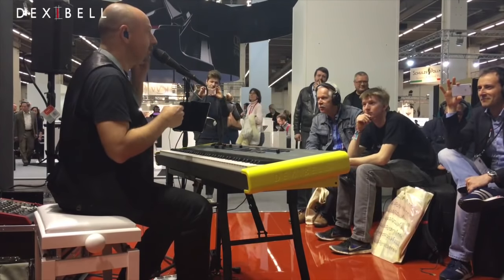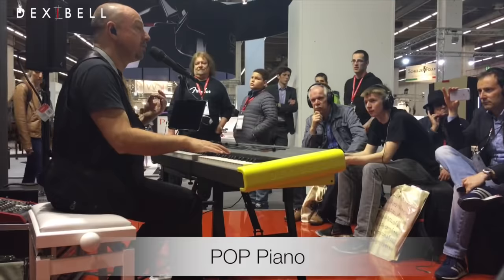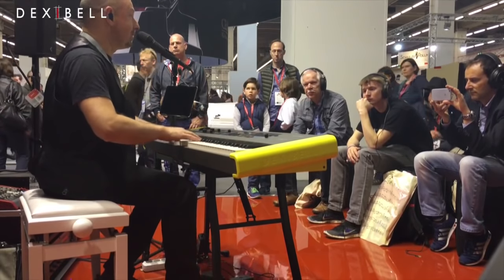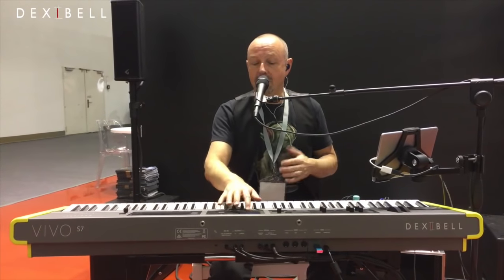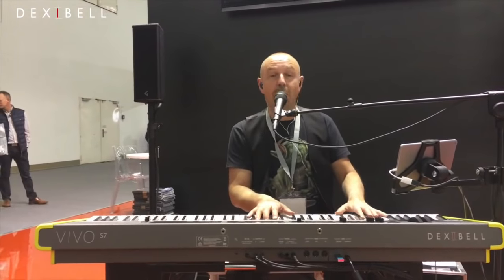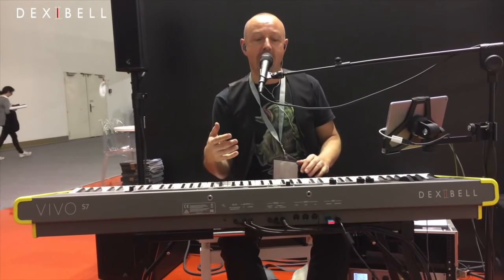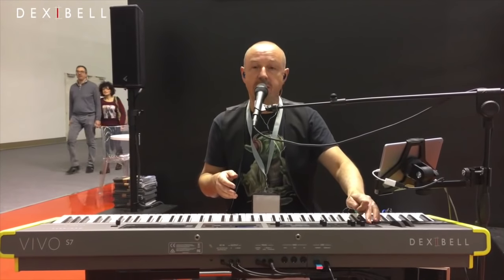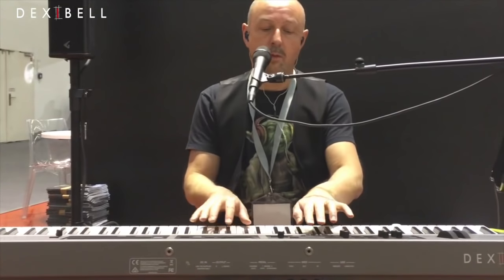VIVO full demo by Ralf Schink at FMM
The new "VIVO" digital Piano line-up from DEXIBELL use a completely new technology called T2L (True to Life), based on interaction between Sampling and Modelling methods.
Aesthetic of products is very seductive thanks to the authentic Italian Design.
The line-up is called “VIVO” because they are the first digital instruments "ALIVE", reacting to player articulation.
There are many components such as sympathetic resonances, harmonics, noises, staccato sounds, timbre variances, real Sustain Pedal simulation etc. that build-up the total sound using 320 Oscillators with an unlimited notes polyphony.
The quality standard has been raised-up to 24 bit - 48KHz with an average of 5 times longer ever recorded samples (15“ on lower piano notes), obtaining a dynamic range 256 times higher if compared with today available digital musical instruments and having an astonishing vitality of harmonics.
Sounds are recorded with holophonic method for an amazing 3D listening experience.
You can enjoy the best Grand Pianos, Upright Pianos, Vintage Electric Pianos and many more Sounds Categories with the best quality and playability ever heard.
3 keyboard parts, Reverb with 24 different types, Master Eq, and 6 independent DSP effects     (2 x each single part) create a massive performance tool at home and on stage.
Sound and effect recall use the new  "Seamless Changes" technology to allow smooth transition from one sound to another, including its effects, even in “Pedal Sustain-on” condition.
Internal Sound System (in amplified models) gives an unbelievable perception of sound, using Passive Subwoofer, Far & Near field speakers with reflective technic.
Digitally controlled amplifier (in amplified models), using “multi band compressor”, “variable psychoacoustic equalizer”, “digital bass enhancer”, reproduces the real level of an Acoustic Grand Piano reaching over 113 dB of SPL (on H-7 model).
Bluetooth audio streaming is available to jam along with your favourite song list or just to use “VIVO” piano as an excellent wireless audio system for your mobile or tablet.
All Piano models are equipped with an Organic Led graphic display for the best possible contrast and visibility-angle under any light condition.
DEXIBELL already conforms to the level "ErP VI", i.e. consuming less than 0.2W in “stand-by" mode, a new legislation that will be introduced only in California from February 2016. Europe and the rest of the world will not introduce this legislation at least for the next two years but DEXIBELL has already high efficiency and sustainable consumption for which you can claim.
Line-up consists in Home, Portable and Stage models at 88 and 73 keys (and down to 10 kg on S-3 model for extreme portability) with same sound quality along all the line-up models.